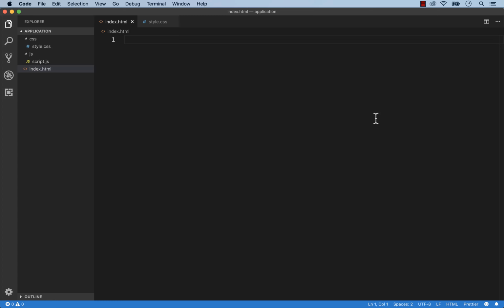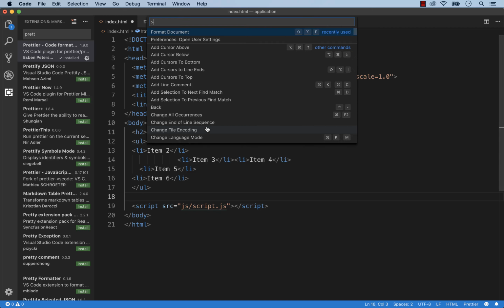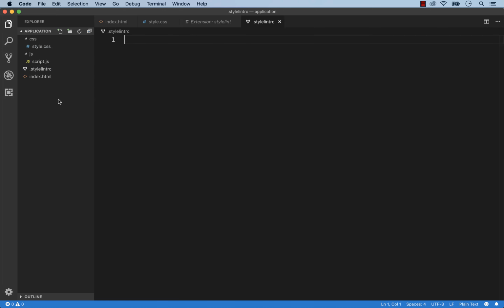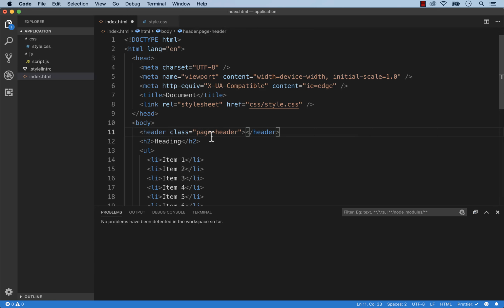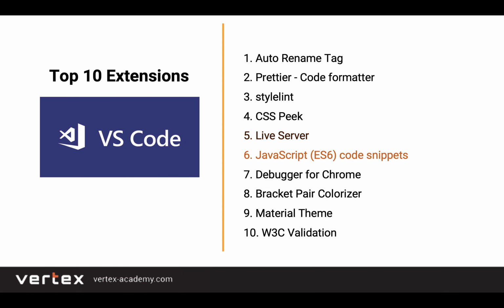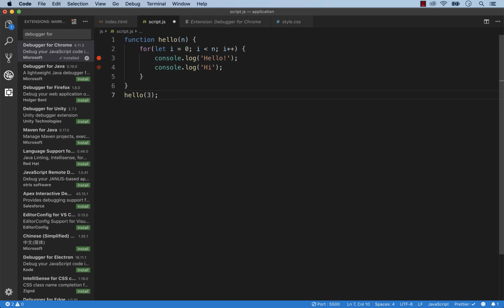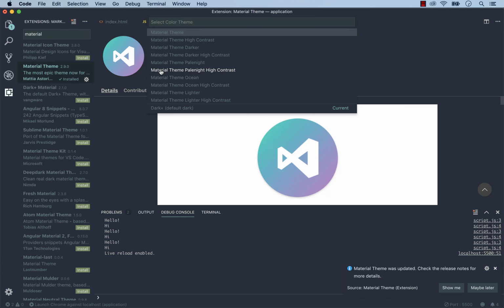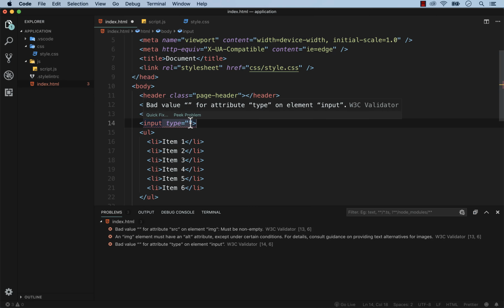10 Best Visual Studio Code Extensions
Top 10 Visual Studio Code Extensions for Web Development. There are many VSC plugins but these are the ones we find the most useful for beginners. They will help you to speed up your work and make it more effective.

Feel free to jump to whatever section you like:

 01:15  - Auto Rename Tag
 02:18  - Prettier - Code formatter
 05:40  - stylelint
 09:24  - CSS Peek
 11:35  - Live Server
 13:09  - JavaScript(ES6) code snippets
 15:11  - Debugger for Chrome
 17:37  - Bracket Pair Colorizer
 18:56 - Material Theme
 20:03 - W3C Validation

Happy coding!